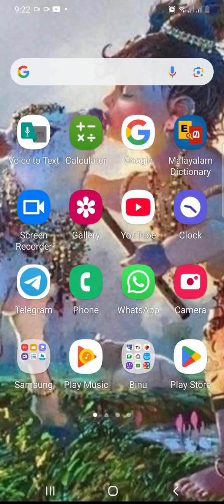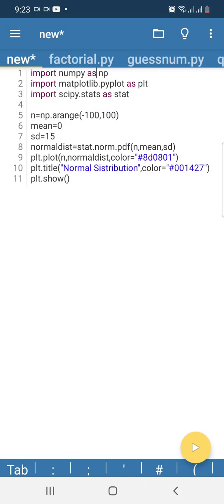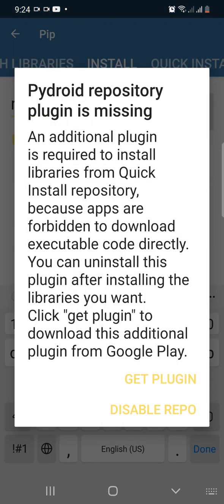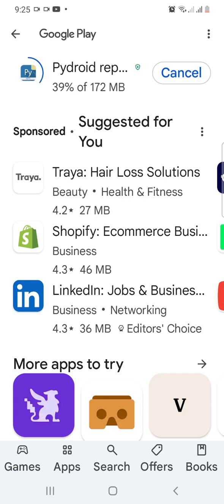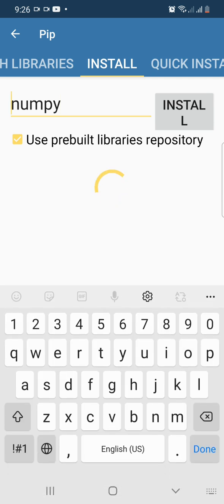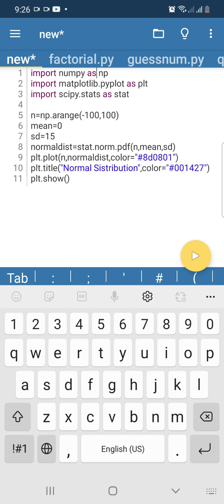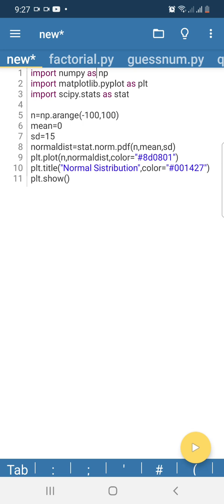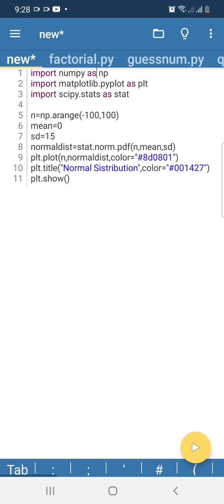How to install scipy numpy seaborn matplotlib in pydroid3 mobile app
Install libraries In pydroid3 mobile app for python programmes